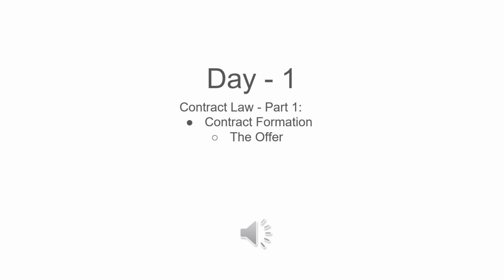Day 1 - Contract Law - Part 1 | Brent Ristow | Brighton Ashford